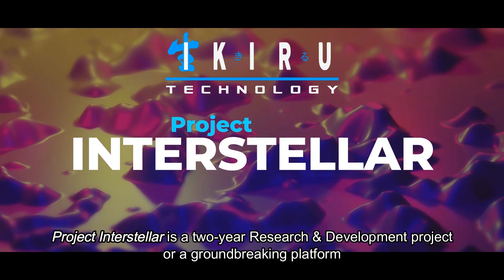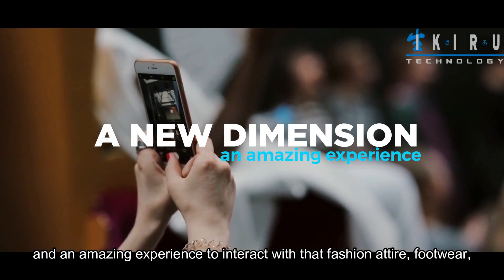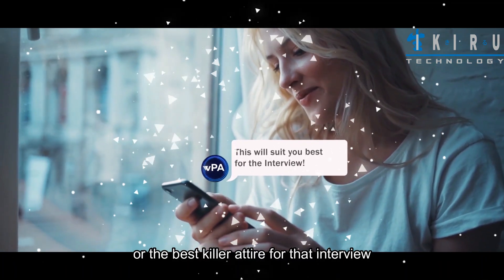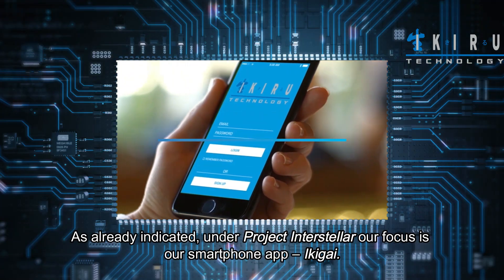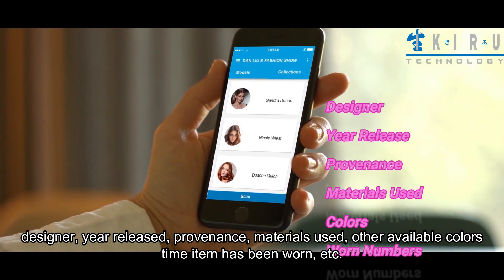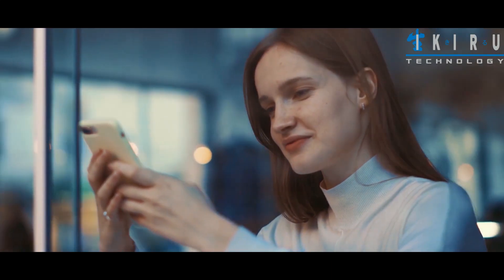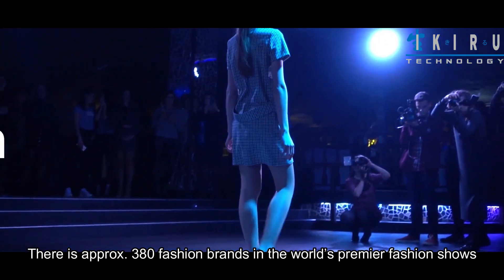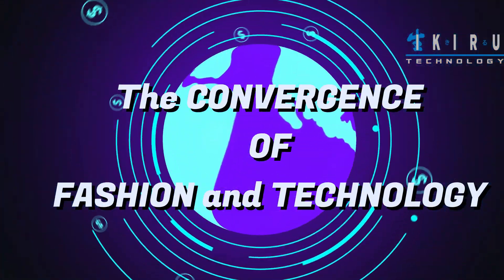The Introduction of Project Interstellar from Ikiru Technology.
Project Interstellar is a two-year Research & Development project for a groundbreaking platform designed for the high fashion, high tech world. Our technology comes in two major parts:

A smartphone app which we call Ikigai. Ikigai – embodies the way and soul of one’s happiness…. It’s a new and fun way. We have taken a smartphone ecosystem that you use and trust and with incorporated the next revolution in fashion. Simply taking a picture, or video using Ikigai opens up a new dimension and an amazing experience to interact with that fashion attire, footwear, or accessories in ways that have never been done before!

In addition, Ikigai ecosystem comes with a fun-filled and dynamic artificial intelligence-driven virtual Personal Assistant (vPA) that learns over time of your favorite fashion styles and recommends that amazing outfit for that special occasion with friends, or date. For that hard-to-make decision at the point of purchase or the best killer attire for that interview, Ikigai is your friend!

How often have you heard questions or remarks like:
“O I love that dress!  I wonder who is it made by”
“This jacket is nice, but I don’t know if it's my style, besides, I have no time to go to the mall”

Our answer is Ikigai

As already indicated, under Project Interstellar our focus is our smartphone app – Ikigai. For the technically inclined, Ikigai scans the frequency spectrum used by passive Bluetooth tags embedded and pre-registered fashion artifact such a dress, suit, pants, blouse, footwear, handbag etc. DataStream picked from the Bluetooth tag provides details about the fashion item such as designer, year released, provenance, materials used, other available colors, time item has been worn, etc.

With all the data available at the user's fingertip, a new fashion-and-technology paradigm opens up. An example, ability to try out a different color of that amazing blazer, or t-shirt. And even buy the fashion article with a few taps. With the already mentioned vPA, we have designed it captures data about the user’s preference to designers, brands, products owned, wardrobe, etc. through:
Interaction and engagement with the user
Quick and fun gamified survey

The vPA also serves as a smart fashion consultant for the user
Suggesting what to wear,
What to buy, new fashion styles.

To achieve this, we are developing a partner channel with the world’s leading fashion brands.

Global fashion brands, there is approx. 380 fashion brands in the world’s premier fashion shows – New York, London, Milan, and Paris;

As part of Project Interstellar, we are looking to partner with 10% of world brands across the top 5 tiers.

In closing, with Project Interstellar, we are at the dawn of a new era; building the next generation of a social ecosystem centered on Ikigai – the convergence of fashion and technology.